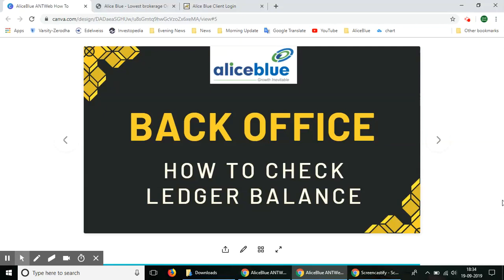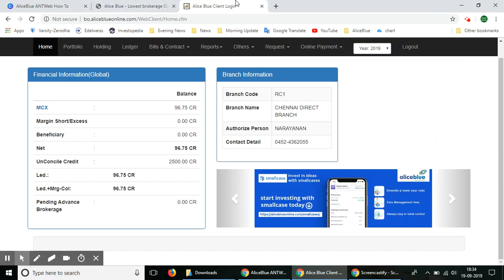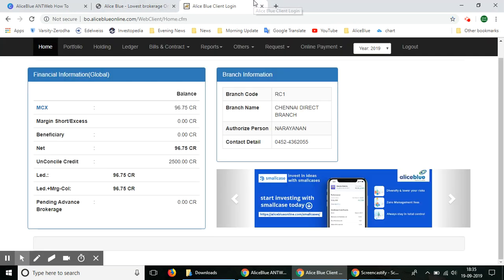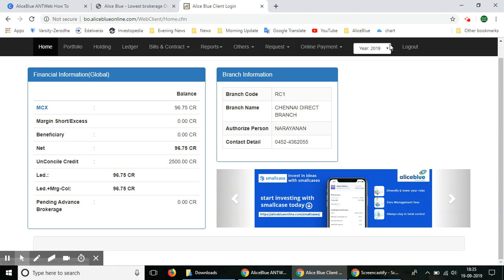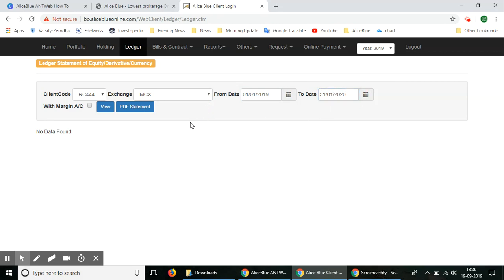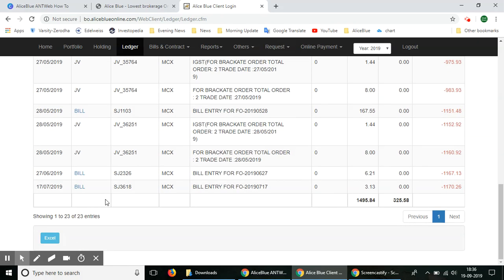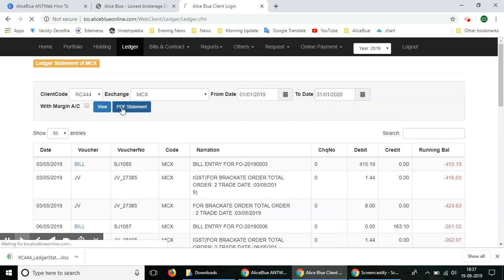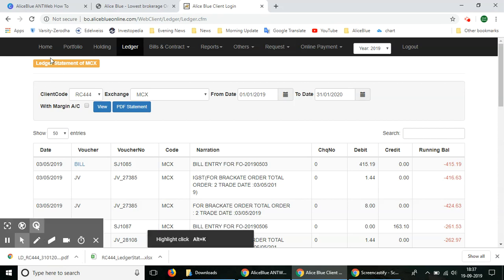How to check Ledger Balance | Alice Blue | Back Office Process